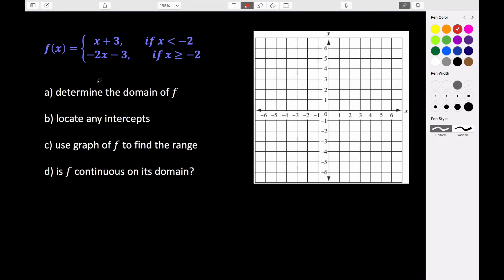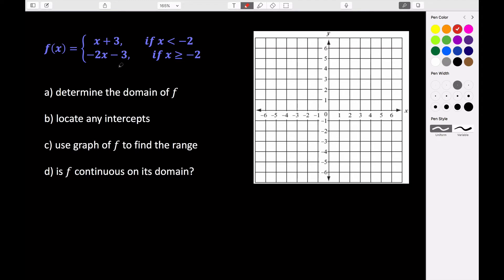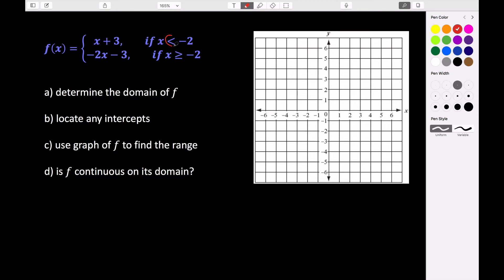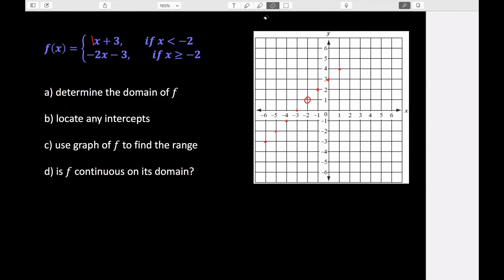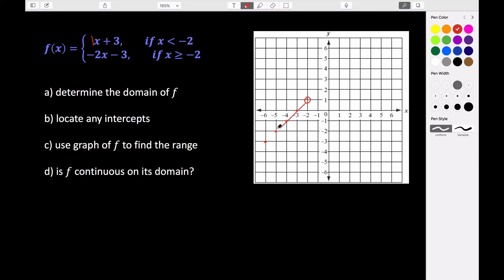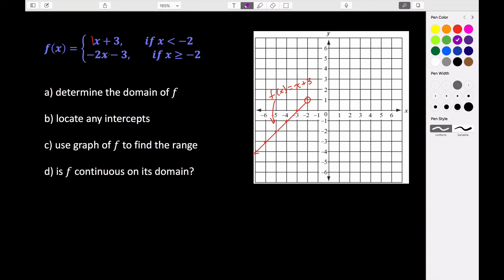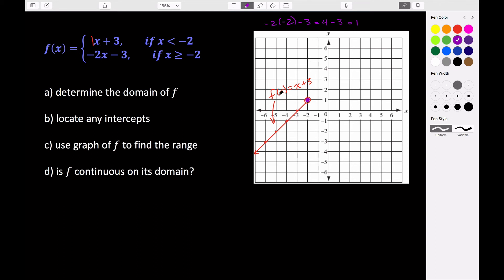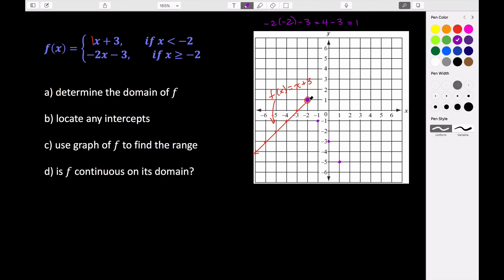Graphing a Piecewise-defined Function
In this video, we explore graphing a piecewise-defined function.